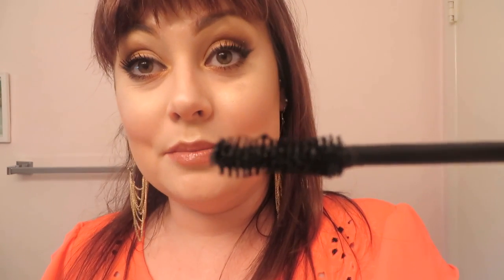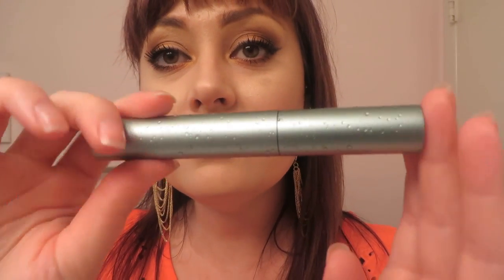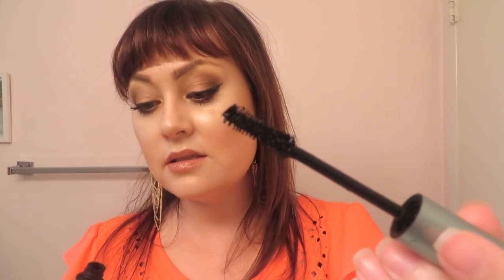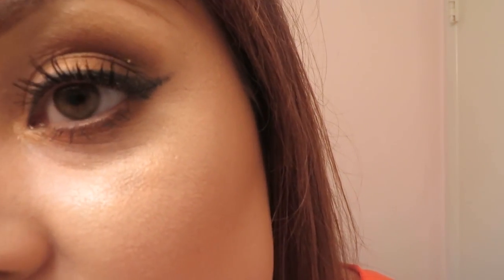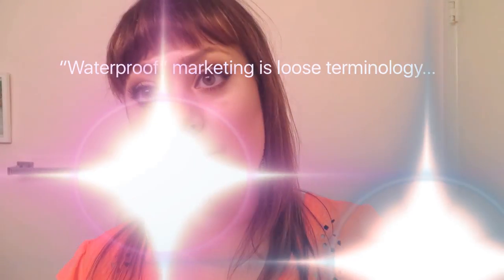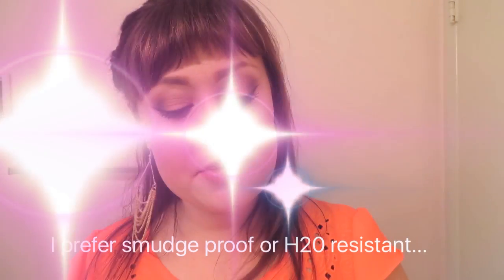Review! Too Faced Better Than Sex Mascara is now WATERPROOF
Better than sex is waterproof...

Interested in purchasing Too Faced Waterproof Mascara  reviewed in todays video?
Too Faced Better Than Sex Waterproof Mascara

FTC: I am working with BroadbandTV and Magic Links. I am a YouTube Partner, with Google Adsense. I am a professional makeup artist, and work with products from all brands. I purchase only cruelty free cosmetics. All thoughts are my own.

About me:
I am always growing as a cosmetologist. I am a skincare specialist and makeup artist. I love to share my knowledge here on YouTube. My goal is to provide techniques, tips and ideas that haven't been available to the general public. I have a natural and vegan lifestyle, and love sharing my free spirited, healthy, and alternative lifestyle with all of you. A true inspirational yogini at heart, and fat vegan to the core! I am all about loving yourself, and loving life. Say yes to new adventure! Come join me in my journey!

Hair: Color & Cut by Jenny

Shirt:
Target

Earrings:
The Icing